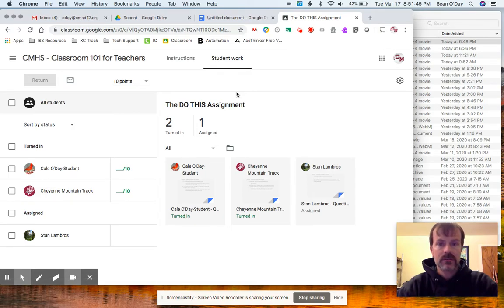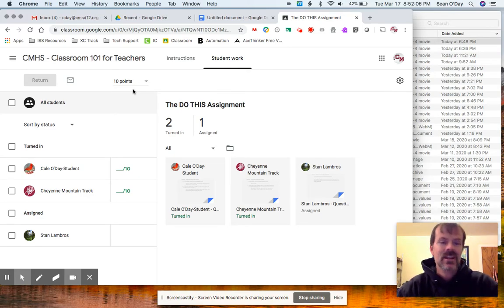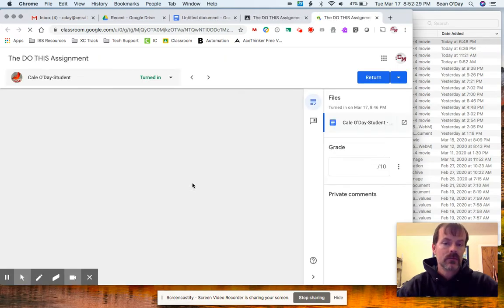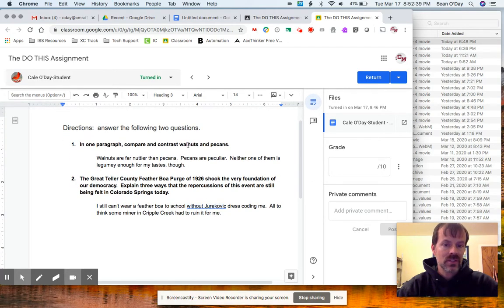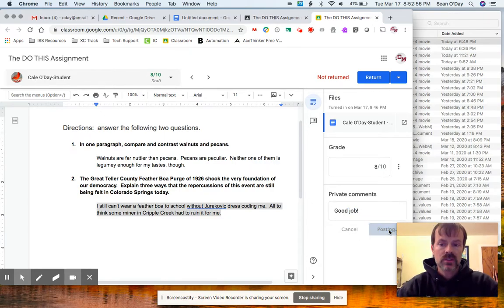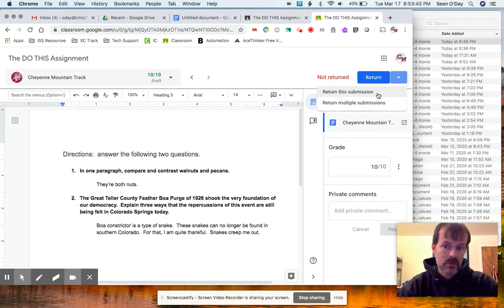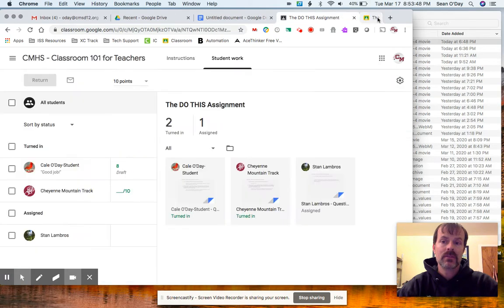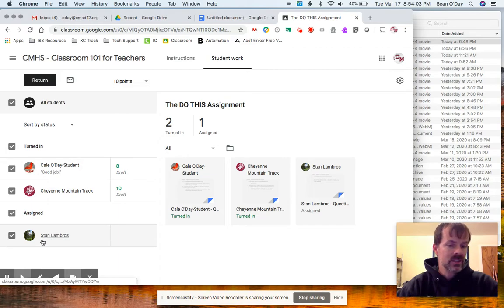Intro to Classroom 12 Grading, Commenting, and Returning Student Work